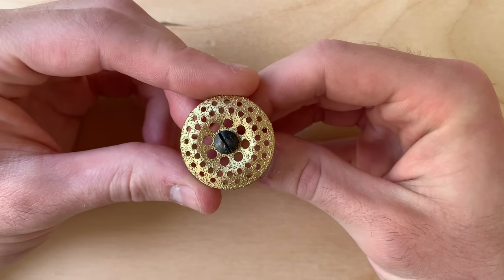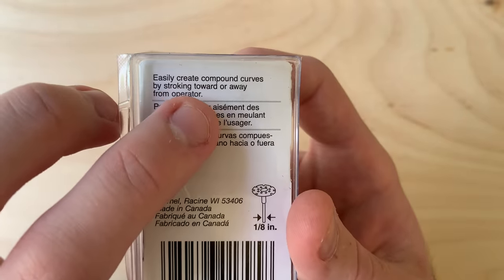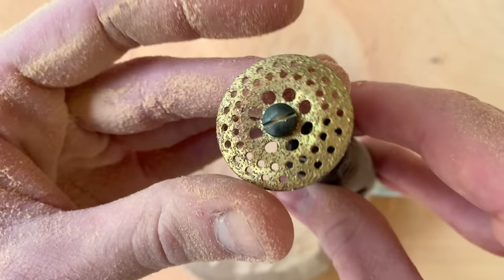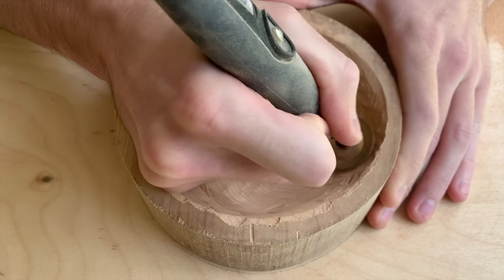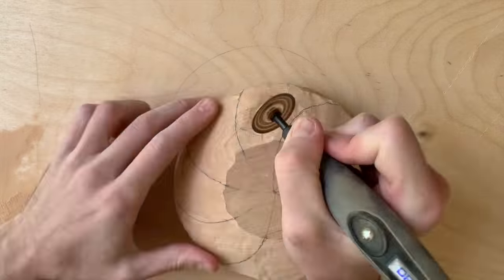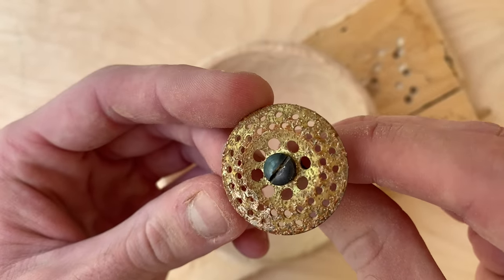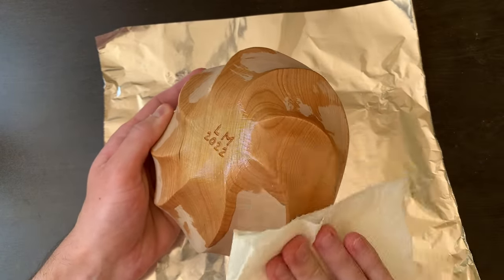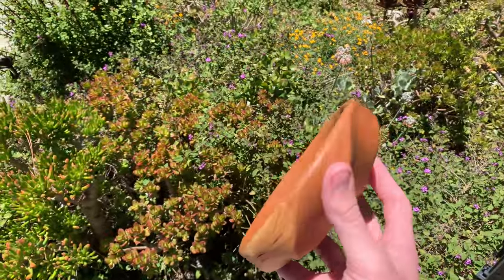My Most Expensive Dremel Bit...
Hi all, here's a review of the Dremel 801 Carbide Rotary Tool Shaping Wheel. I decided to make a 6x2 inch cherry bowl with it, and was pretty impressed! It'll definitely be useful for future Dremel projects. Links for the products I used below. Thanks for being here!

You don't need to invest in a lot of expensive tools to make something fun! In this video I carved a bowl with nothing but a Dremel 4300 rotary tool, even though many people think you should use a lathe. I think the accessory I used makes a great gift idea, and I highly recommend giving it a try.
Most Dremel carving projects are very budget friendly past the initial cost of the Dremel, so having one is a great resource to make some meaningful gifts for others (as long as you have the patience).

Amazon links for the tools and accessories I use below:

Dremel 801 from this video:

Dremel Engraving Kit:

MY TOOLS:
Dremel Flex Shaft
The oil and wax I use

My most used bits and burrs:
SHAPING:

If you're looking for more wood carving designs and videos, I recommend watching the video where I carve a greek paddle with a Dremel 4300. I use Walnut, Poplar, and Epoxy! The epoxy was a hassle but came out really cool.